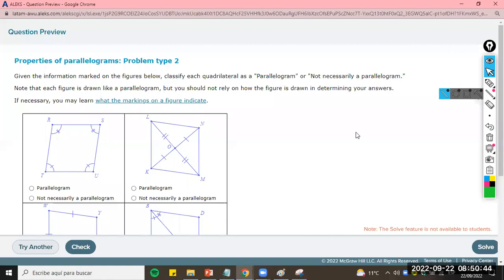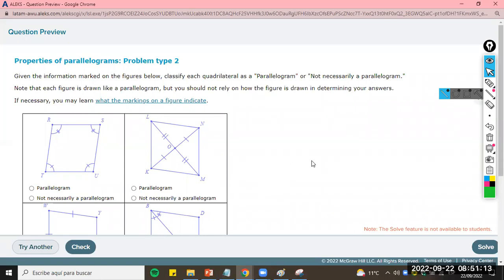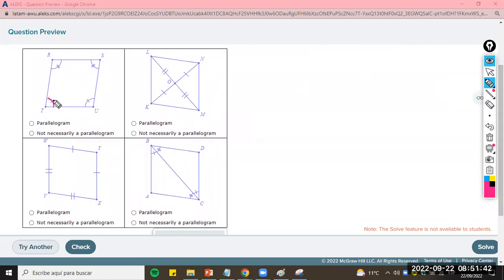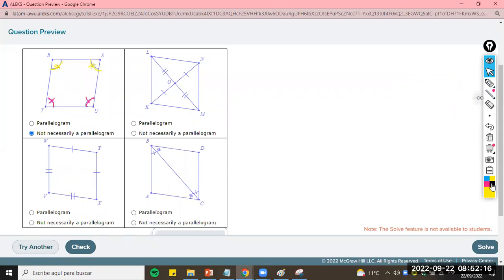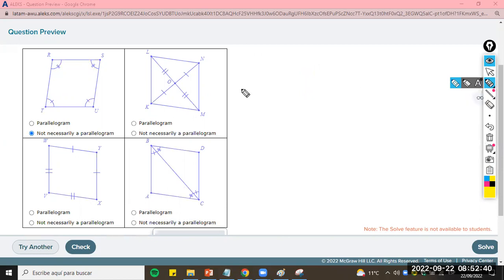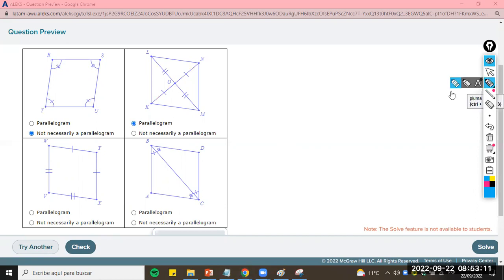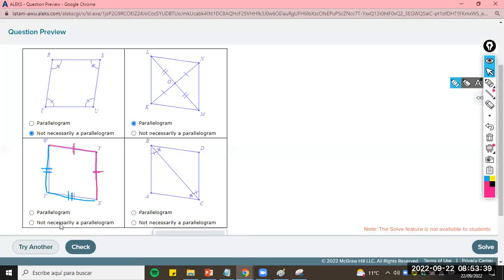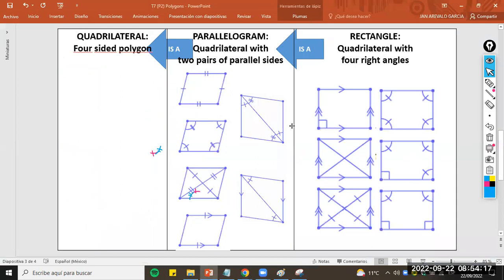T7 P2 Polygons 6 Properties of parallelograms Problem type 2